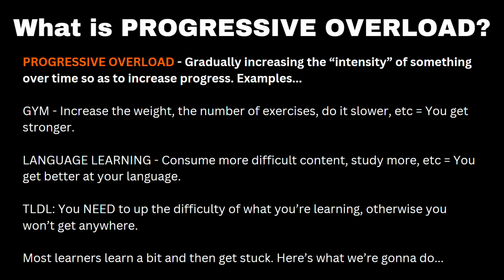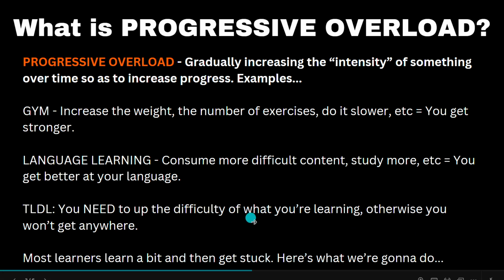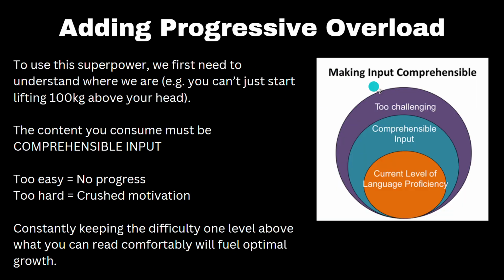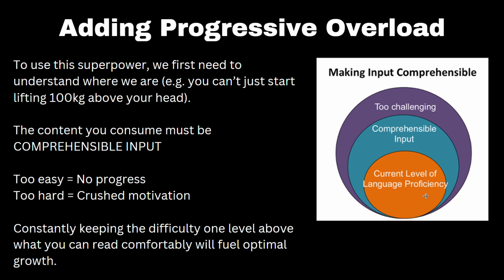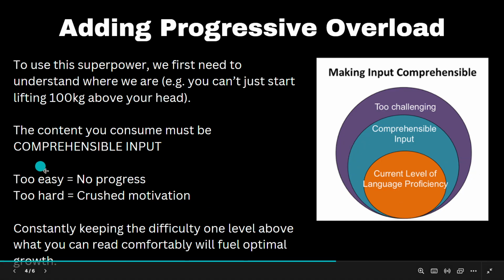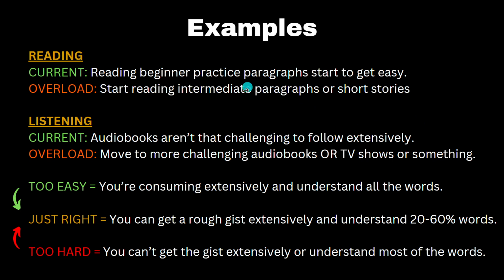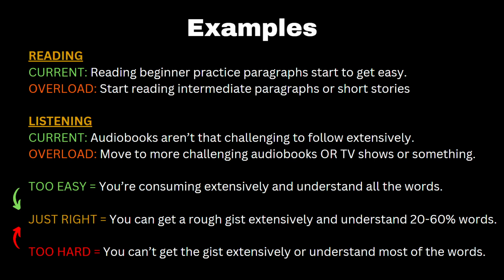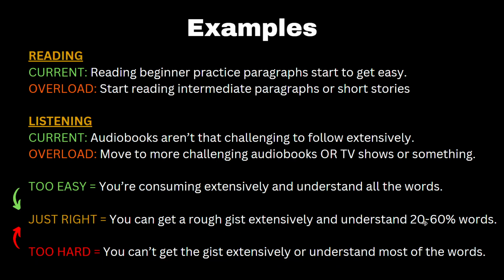PROGRESSIVE OVERLOAD | The BEST language learning strategy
Wondering why you're not making progress in your language is a common problem, but what if I told you that the solution to that is actually a gym term nobody in the language learning space has used before: PROGRESSIVE OVERLOAD.